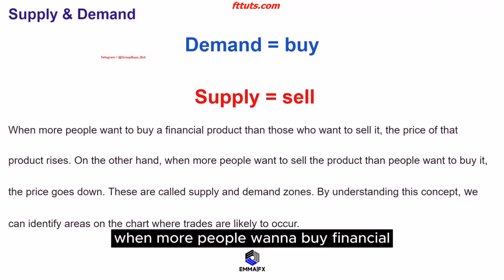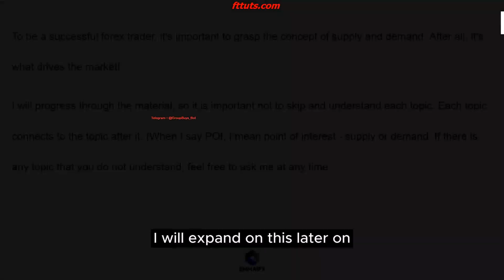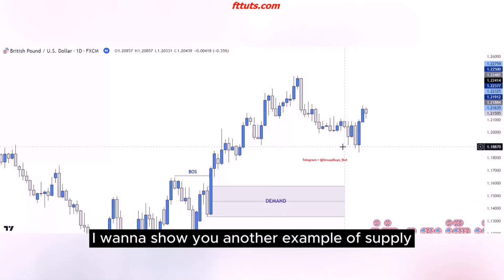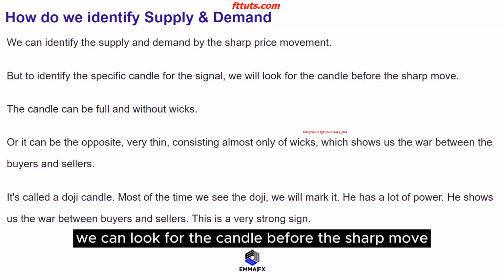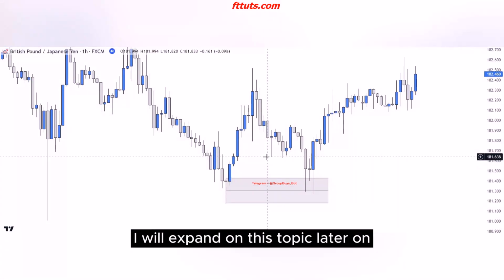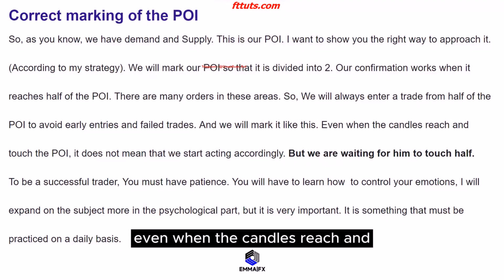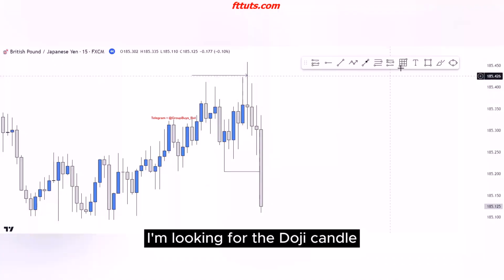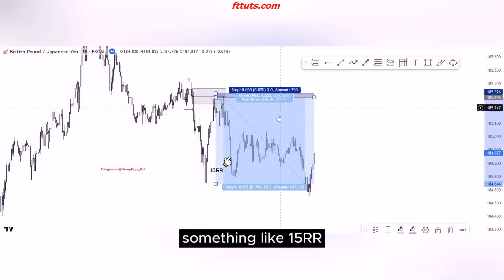3 Trading Supply & Demand